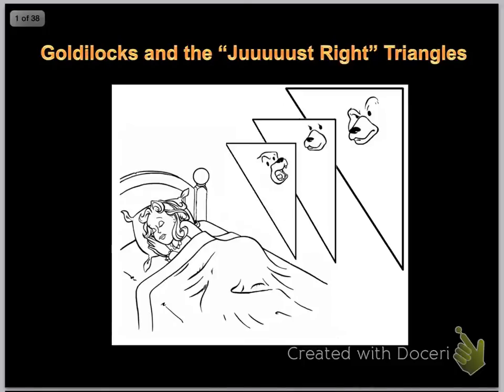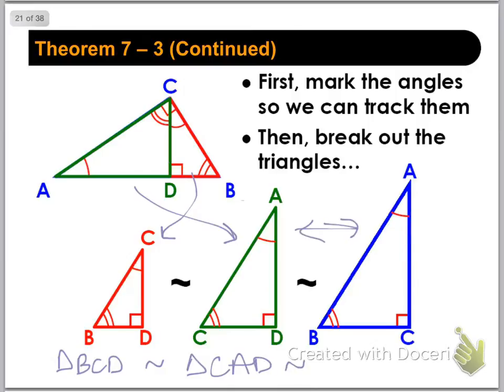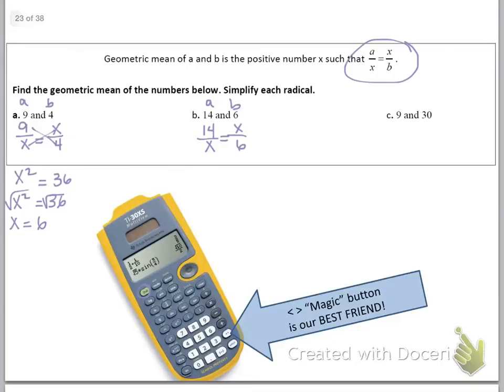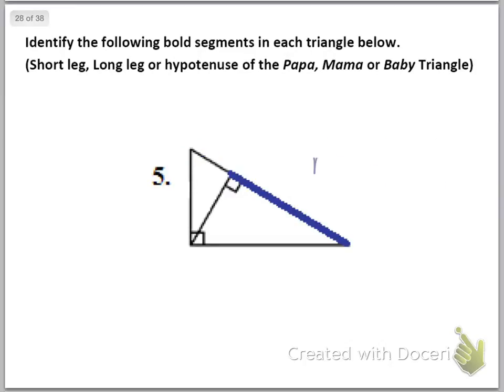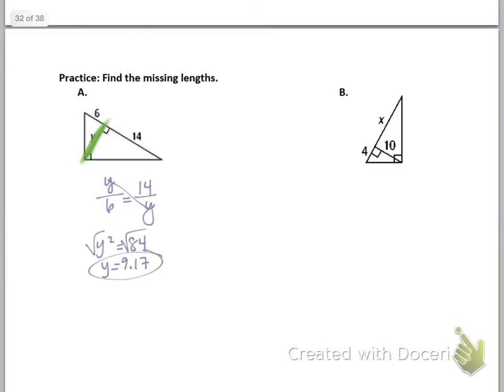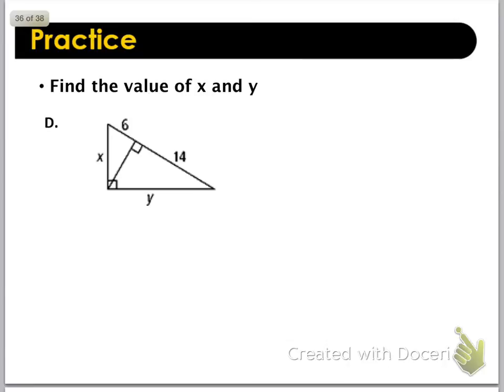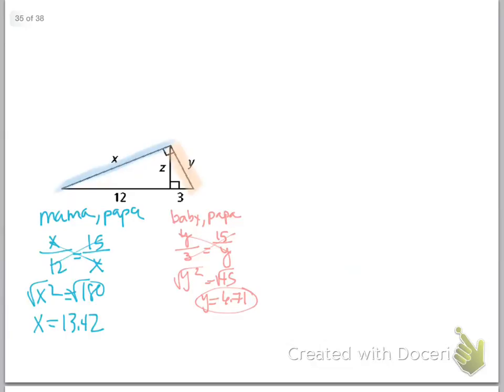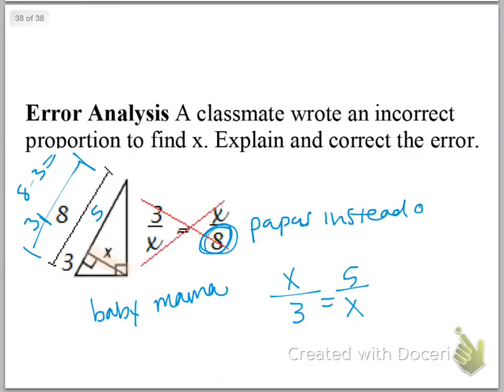7 4 right triangle similarity c